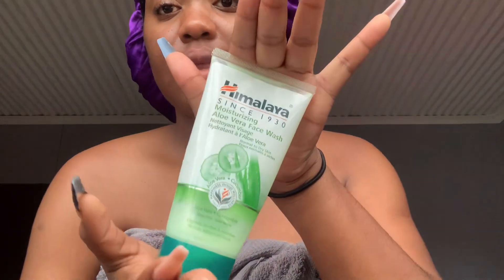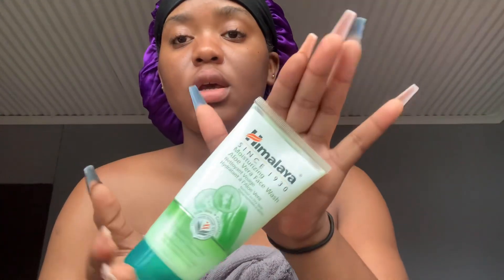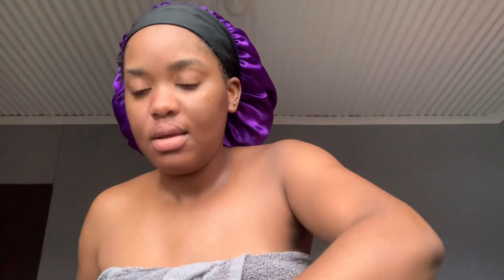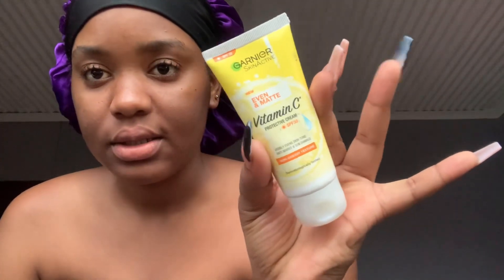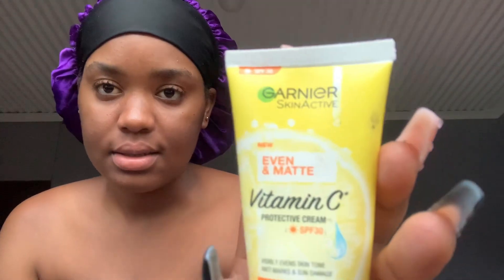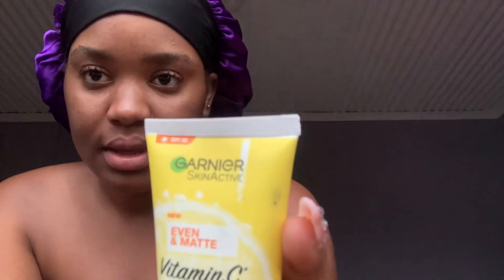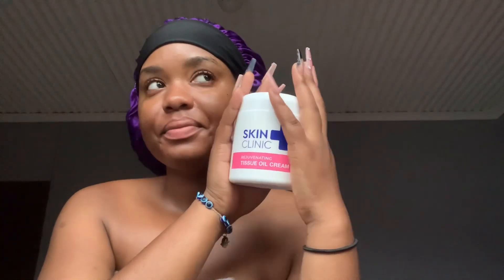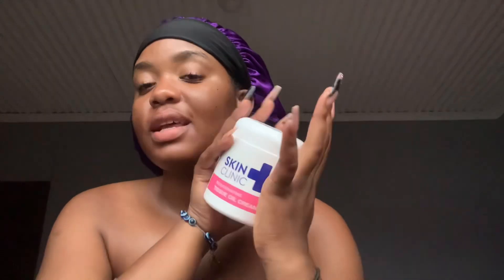04 January 2024